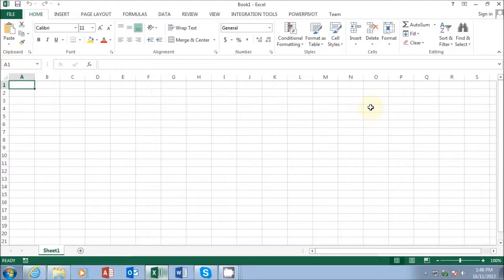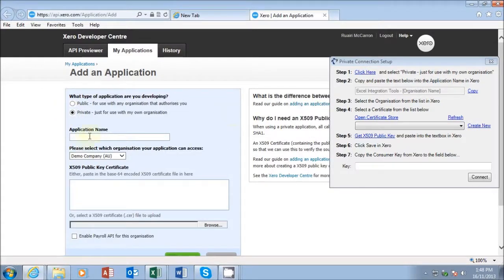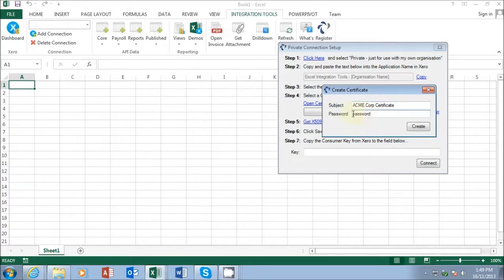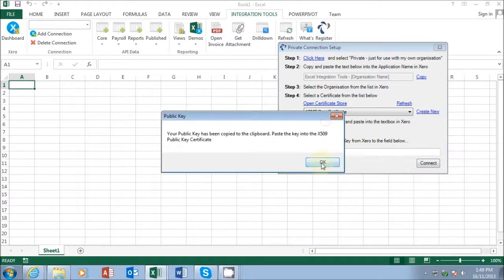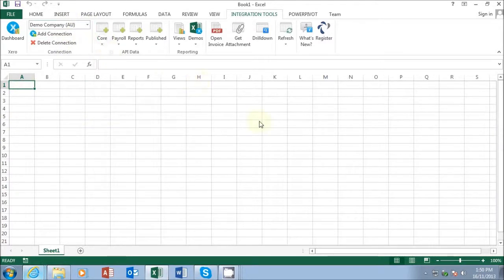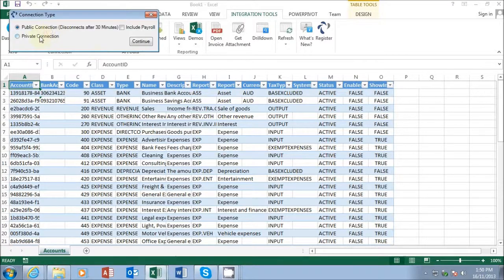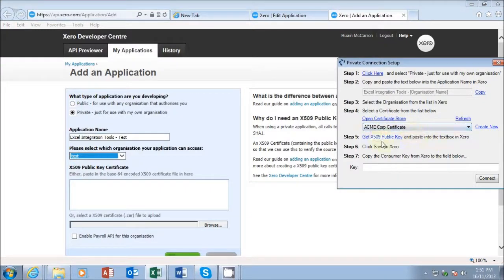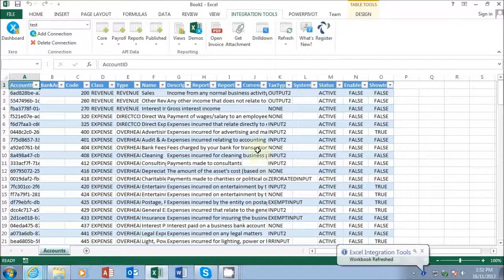Long Term Connections to Xero